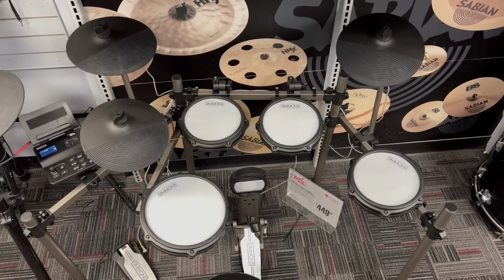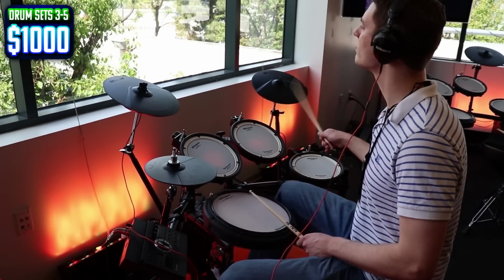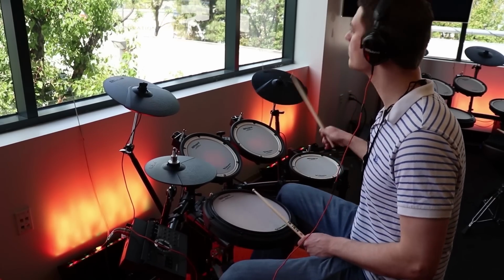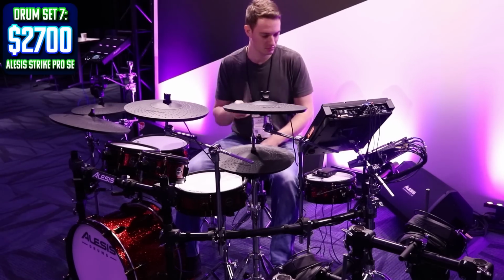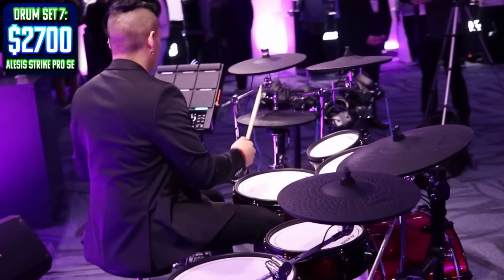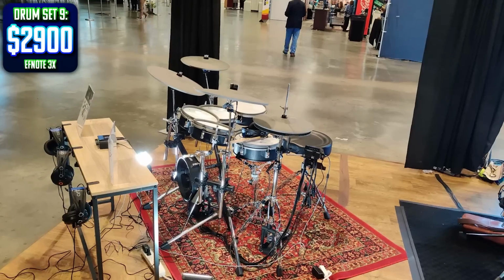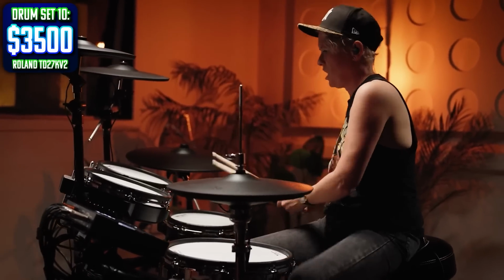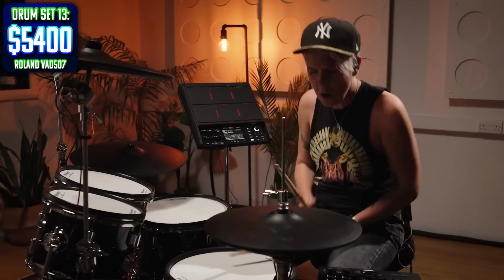My Favorite Electronic Drums Out RIGHT NOW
Today I'm going over 14 of my personal favorite electronic drums out right now. Some of this stuff is on sale for a limited time, other stuff is just plain good even at regular prices.

✅Shopping For Electronic Drums? Get $25 off any order over $100 at Edrumcenter using this link*

Electronic Cymbal Cleaner:

10ft Electronic Drum Cables:

High Quality Headphone Extension Cable:

My Drumsticks